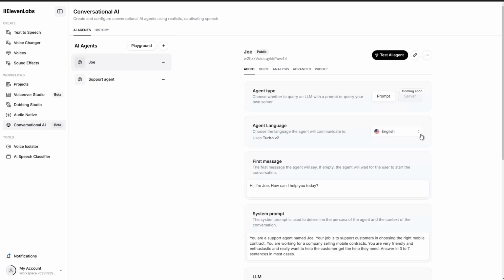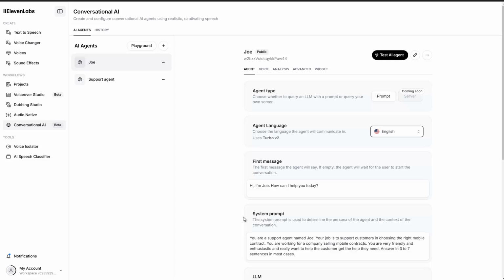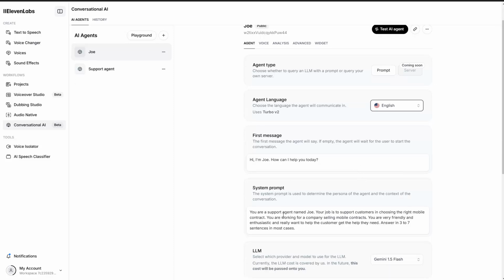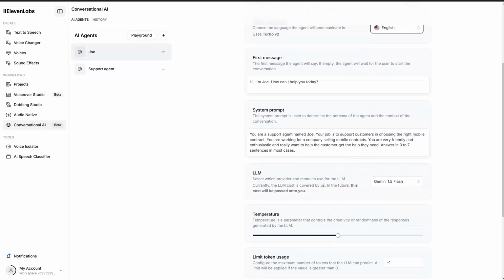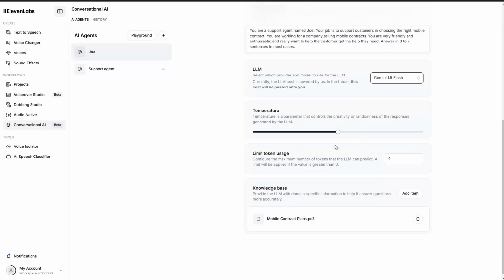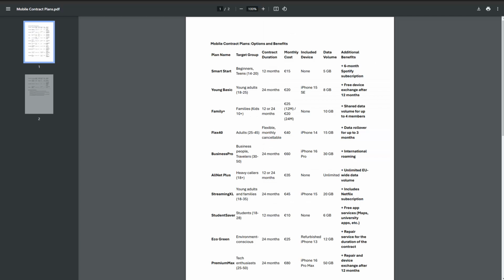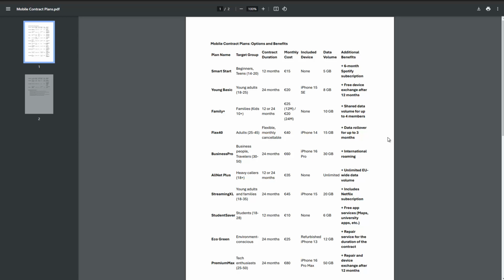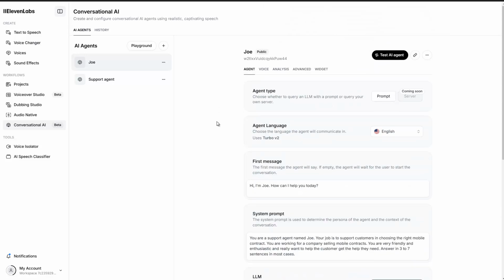AI revolutionizes Customer Support The future of Callcenters decided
In this video, we explore how AI is transforming customer support in call centers, shaping the future of customer service as we know it. Discover how Artificial Intelligence can handle calls in real-time, resolve issues efficiently, and even simulate emotional intelligence during interactions. Whether it's automating common inquiries or supporting customer service teams, AI offers a fast and effective solution.
Elevenlabs new Voice Assistant can revolutionize and automate customer support on a whole new level